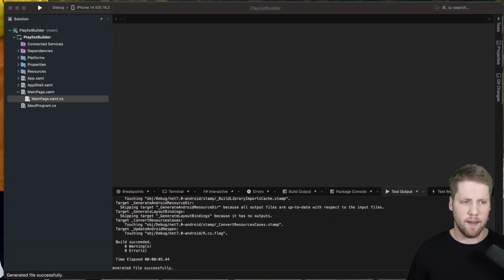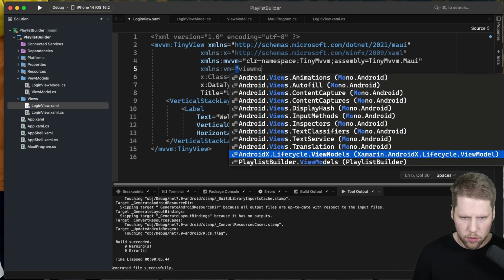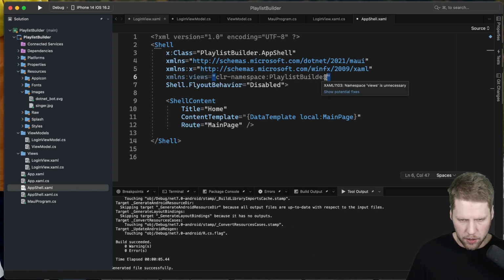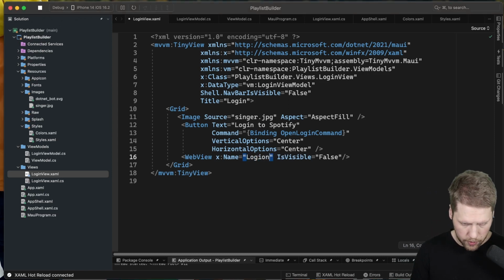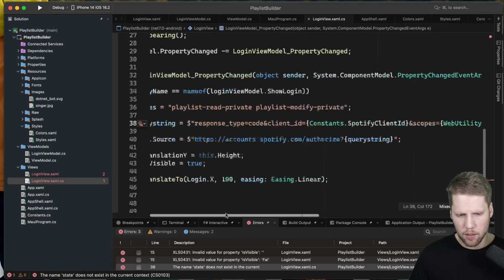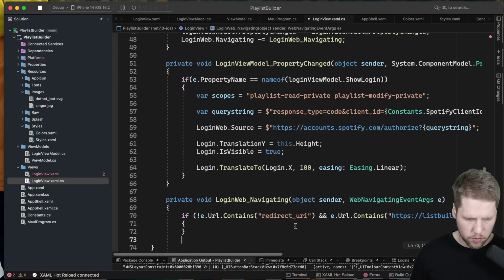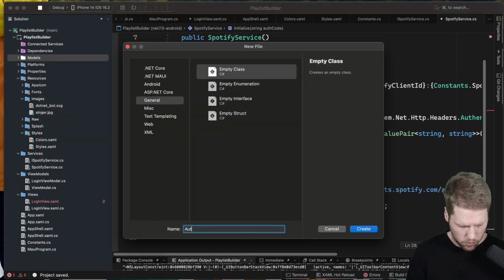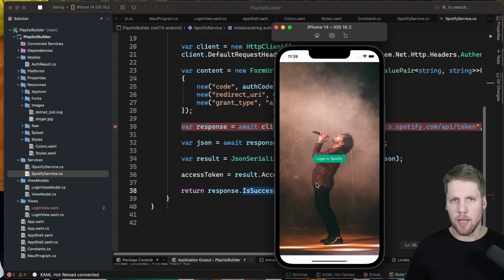Playlist Builder - Part 1 , Building a .NET MAUI app from scratch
This is the first part of a series of videos where Daniel will build an app from scratch. The app is a playlist builder and will use Spotify APIs.

In this first part, Daniel will build the login part and acquire an access token to be used with the API.
This includes setting up the project,  MVVM with CommunityToolkit.Mvvm and TinyMvvm, compiled bindings, and animations, login to Spotify using a WebView, and much more.

The complete source code for the app can be found on my GitHub,